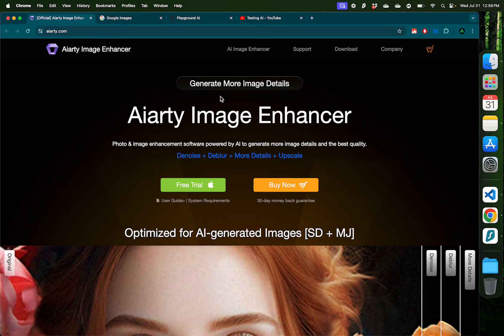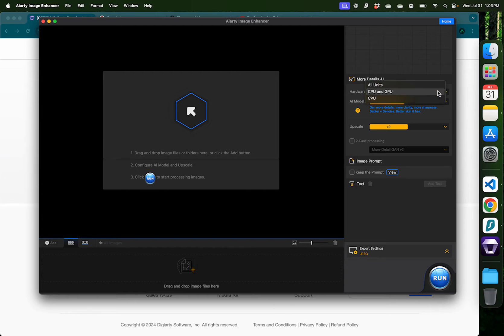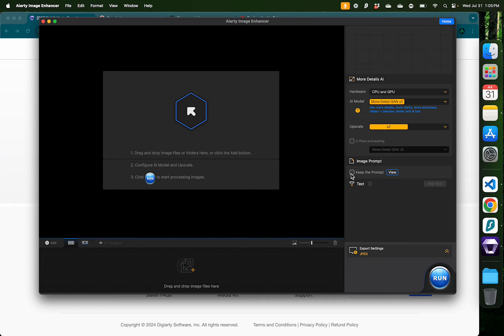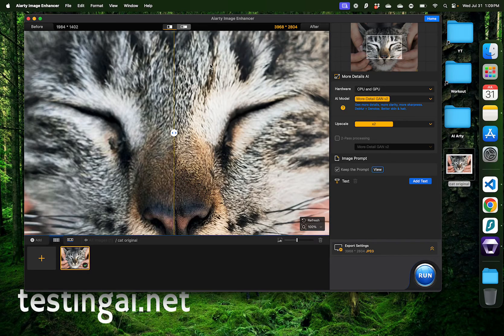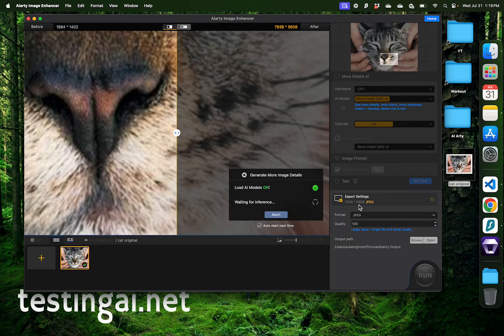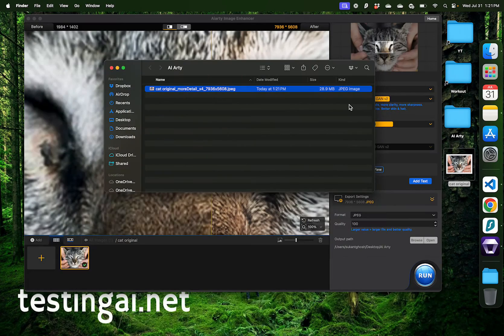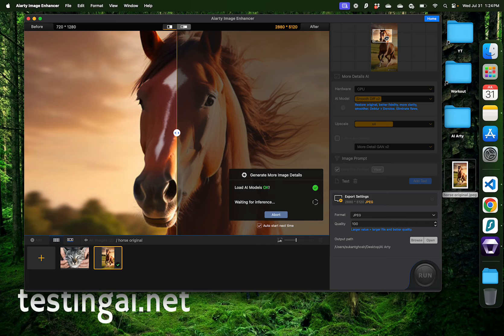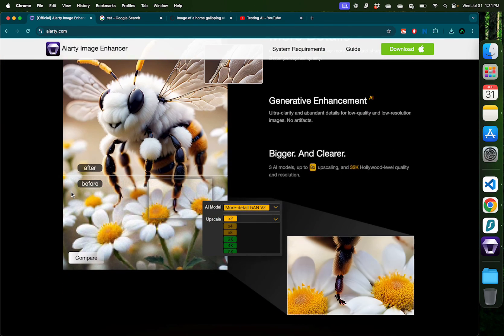Low-Res to High-Def in Seconds: Aiarty's Image Enhancement Miracle | Best AI upscaler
Aiarty Image Enhancer is a powerful AI-powered photo and image enhancement software that can help you improve the quality of your photos in just a few clicks.

Here's what Aiarty Image Enhancer can do for you:

Enhance low-resolution, noisy, and blurry images
Upscale images to higher resolutions
Remove unwanted objects from your photos
Improve the color and clarity of your photos

In this video tutorial, I'll show you how to use Aiarty Image Enhancer to improve the quality of your photos.